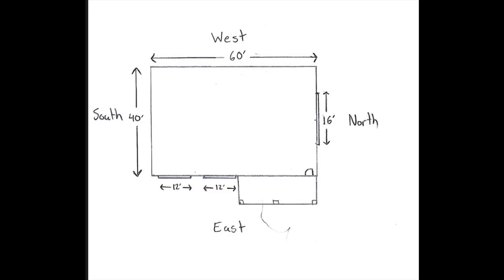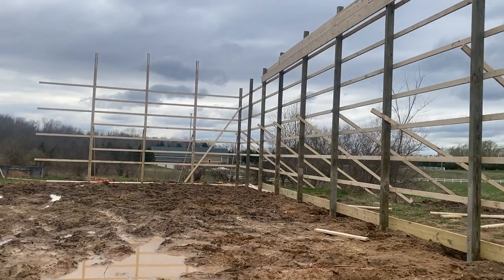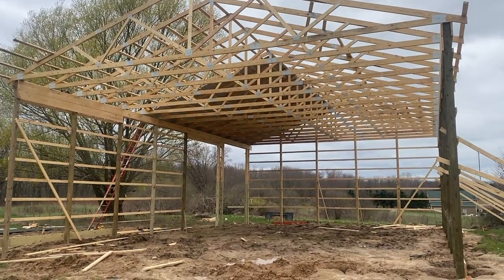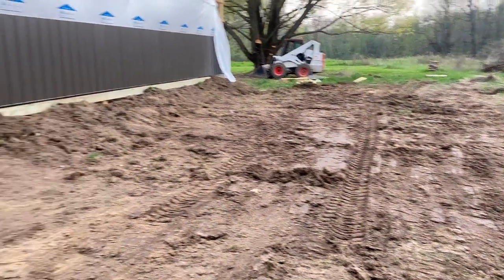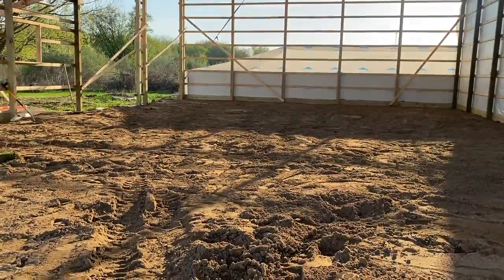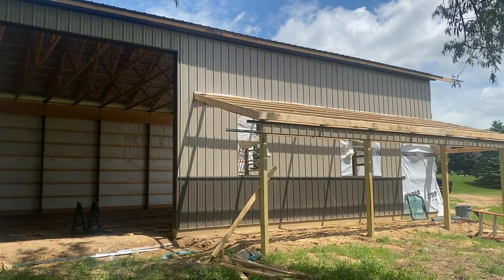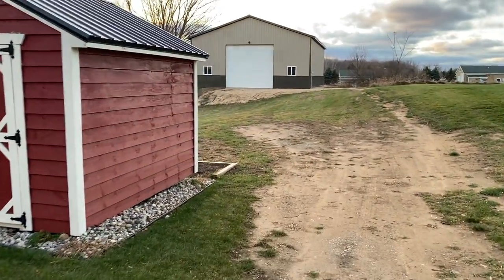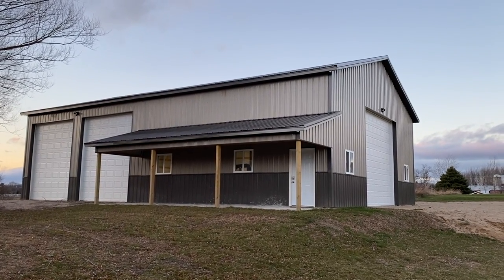Full Pole Barn Build Time Lapse - Start to Finish - 40x60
In this video, I take you through the 4 month time lapse of my pole barn build. This is a 40'x60' with 16 ft side walls. 30'x10' cover porch lean-to. 6" to 8" concrete with rebar. LED high bay UFO lights with full, independent electric to the pole barn. 3 overhead doors - 2 at 12'x'14' and 1 at 16'x14'.